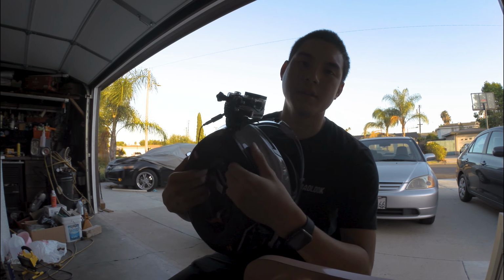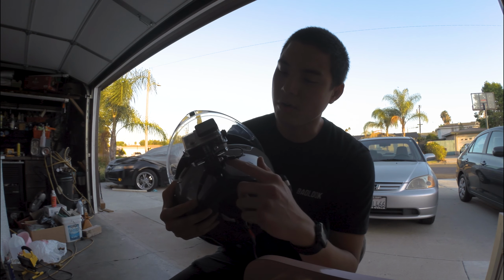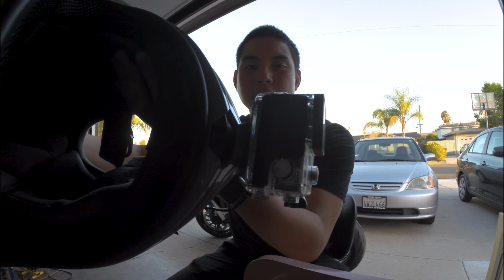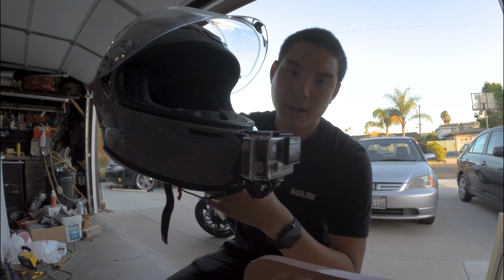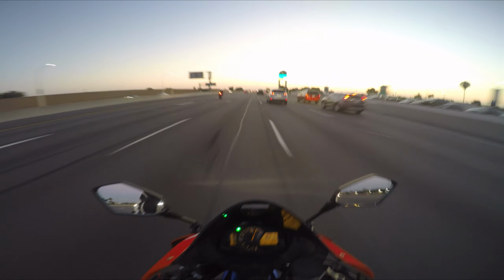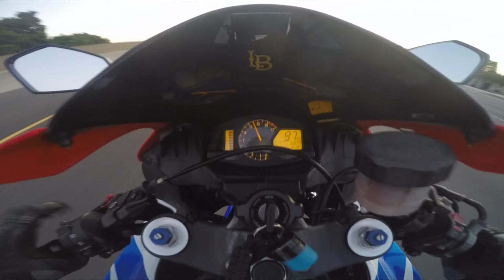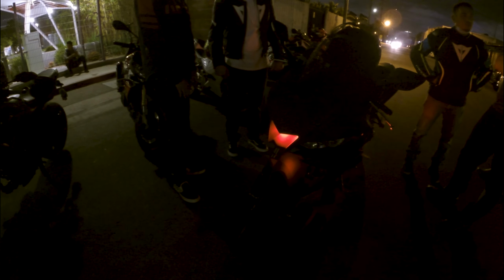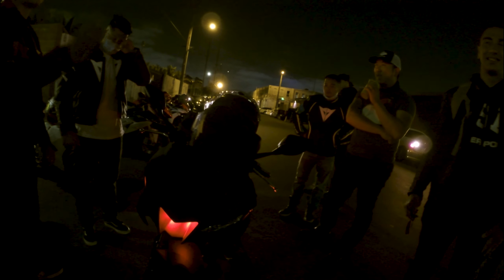Torklaw Motorcycle Meet @ URTH CAFFE, LA | CBR600rr FREEWAY PULL AGAINST ZX-6R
Went to a motorcycle meet in LA to network for BADLOOKBRAND.com

Purchase BADLOOK Brand apparel!